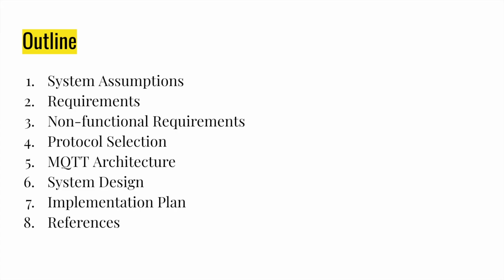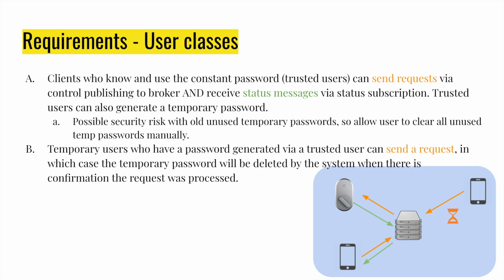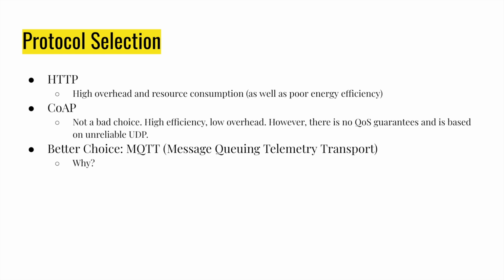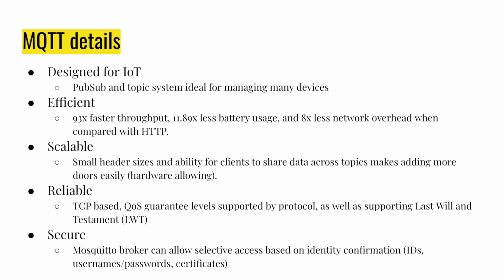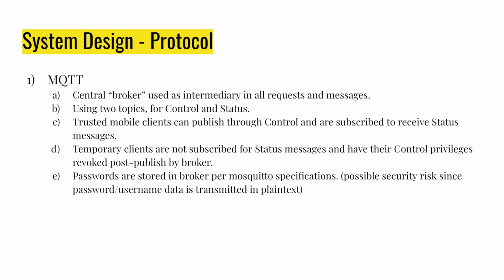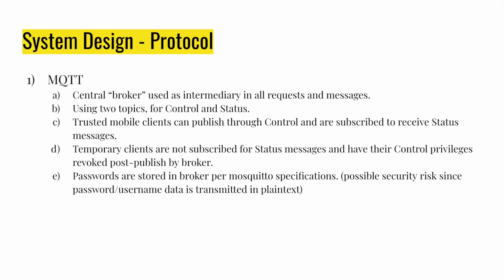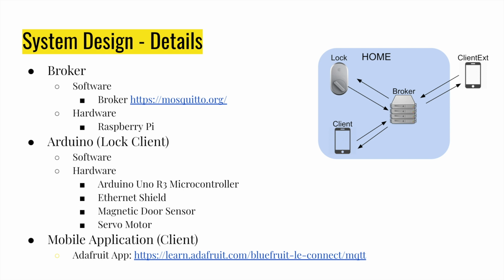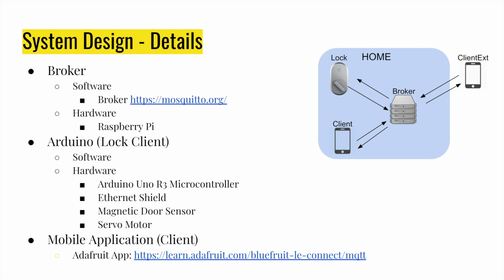CIS 527 Checkpoint 2